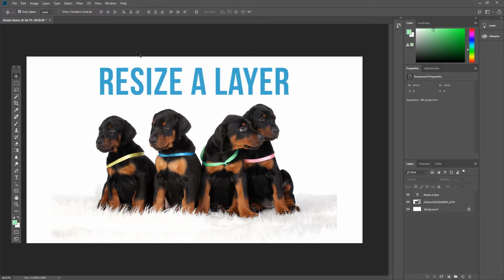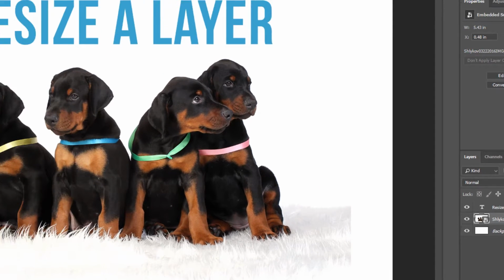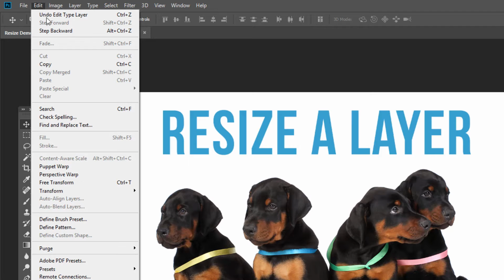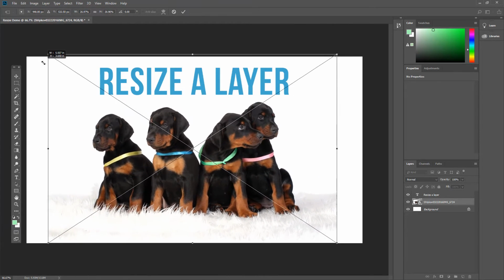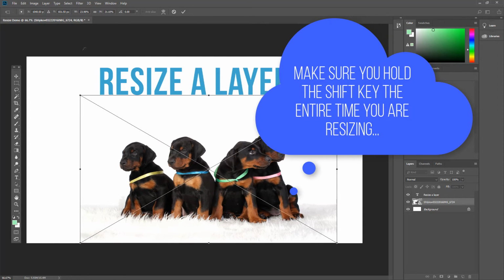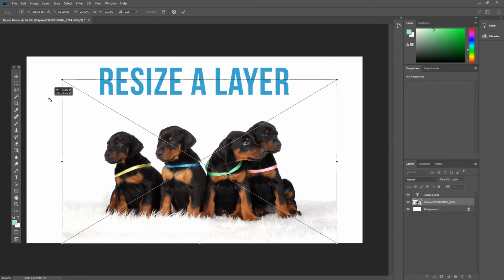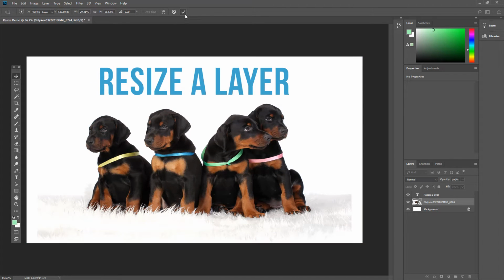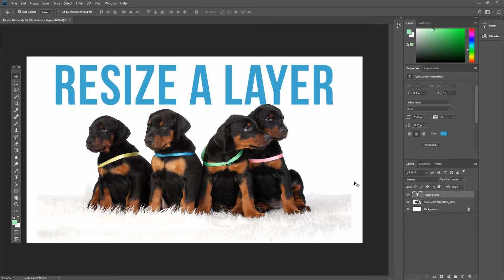How To Resize A Layer In Photoshop CC - Photoshop Tutorial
In this video tutorial, I show you how to resize an individual layer in Photoshop CC. There are times when you need to adjust the size of just one layer (Image, Text, Shap, Etc). and this method works for all of them.

dmporter74